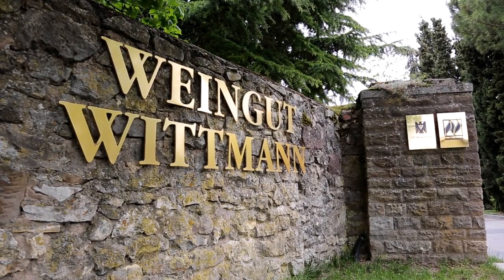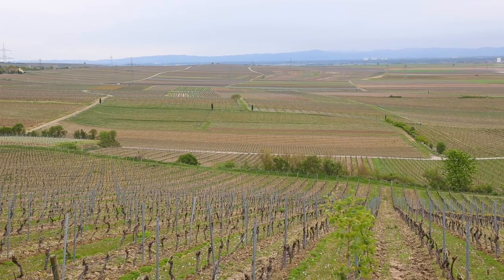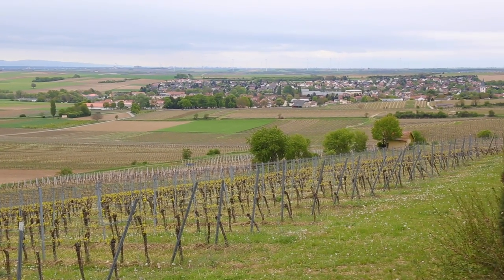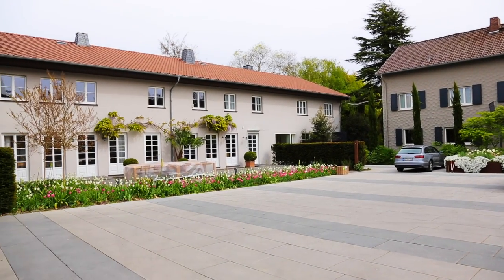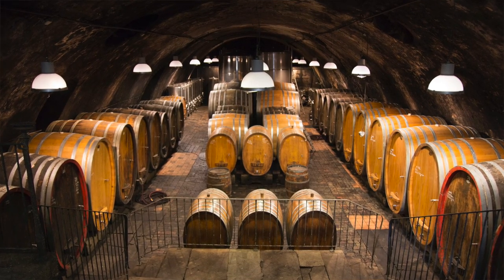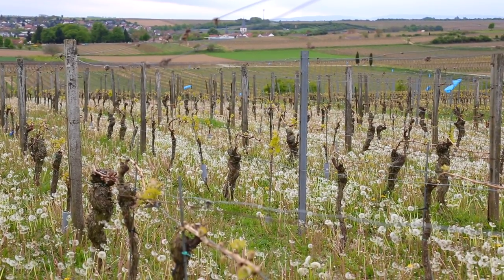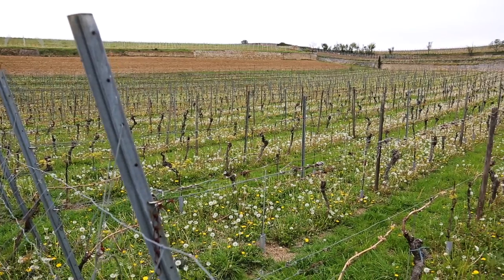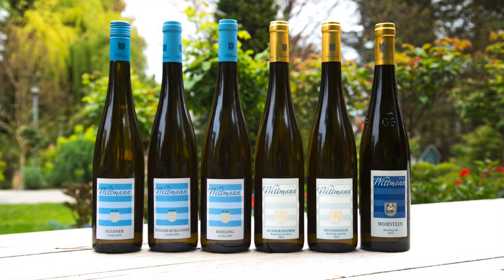Philipp Wittmann - harvest 2016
Denne videoen handler om Philipp Wittmann - harvest 2016